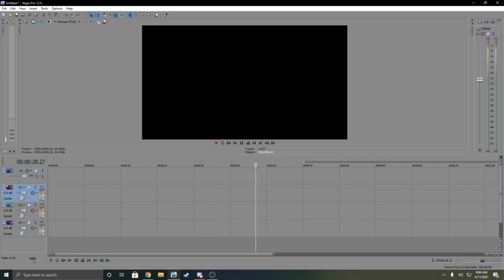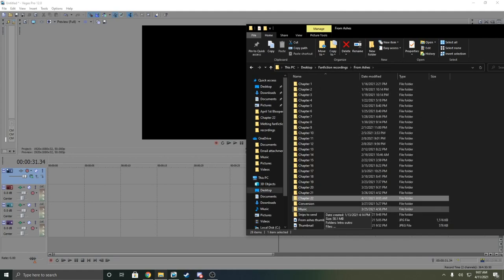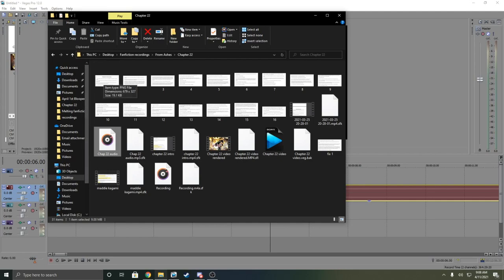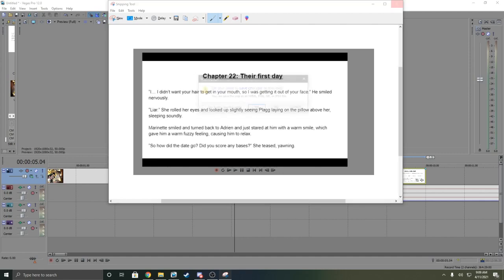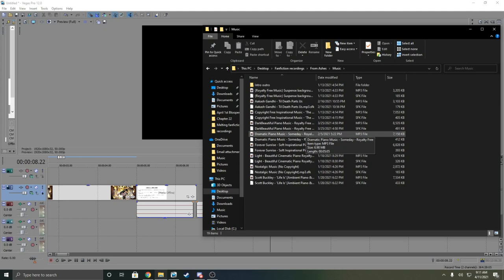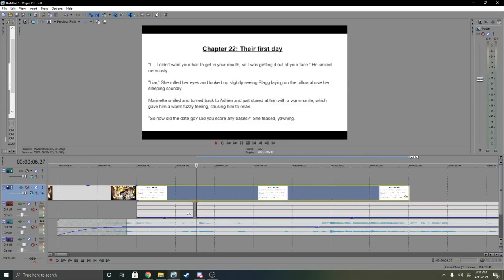How I setup my Youtube Videos! A step by Step process - *Also important updates at the end!*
Program: Sony Vegas Pro 12.0